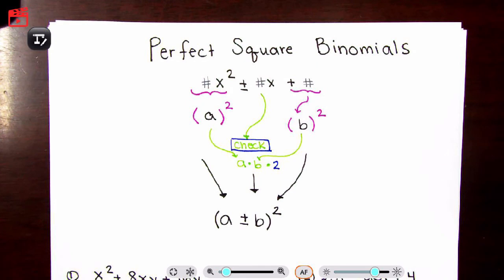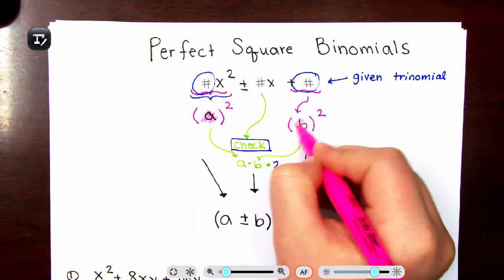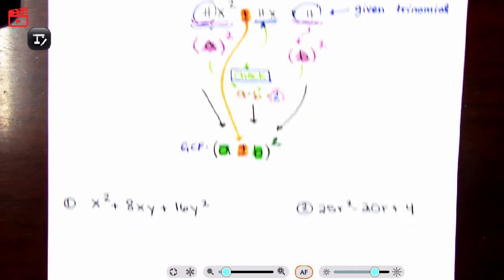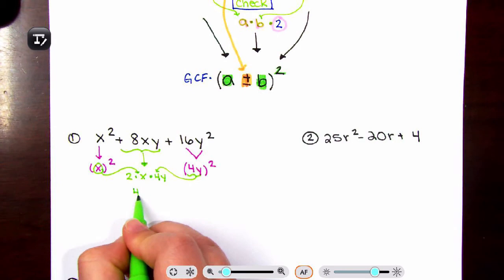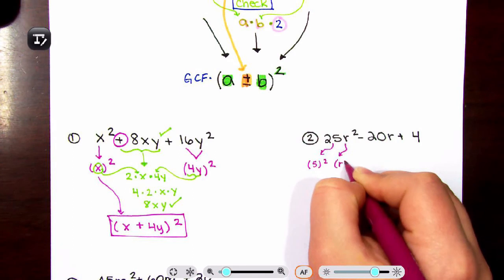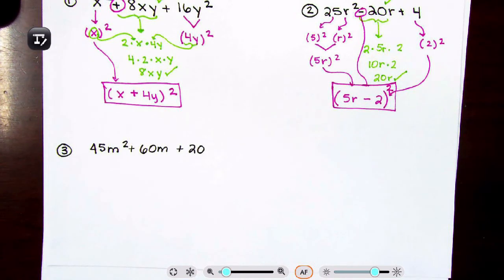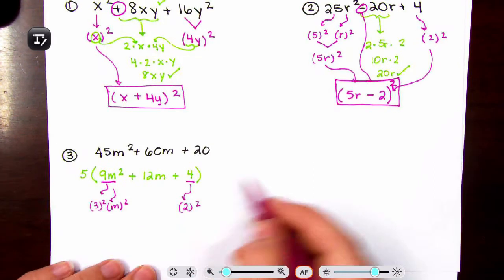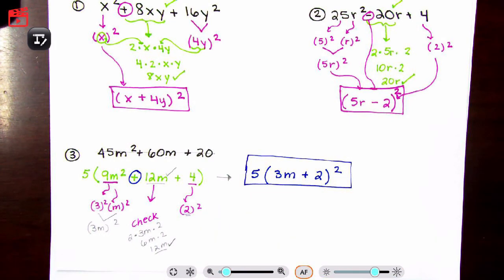Perfect Square Binomial Factoring Examples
Hello Beautiful People! This video covers perfect square binomial factoring.